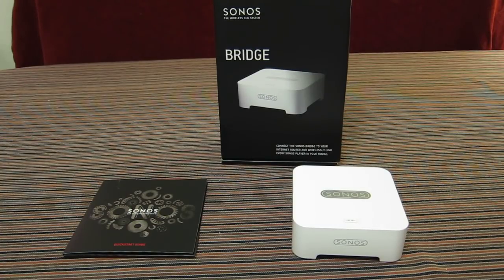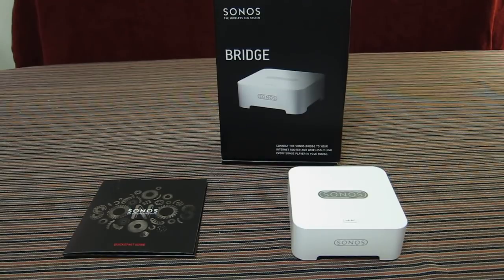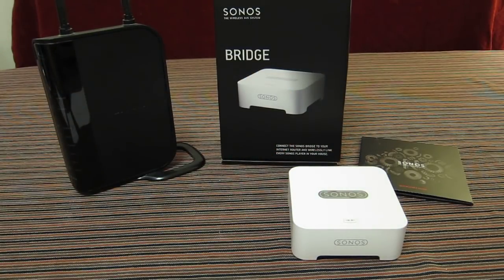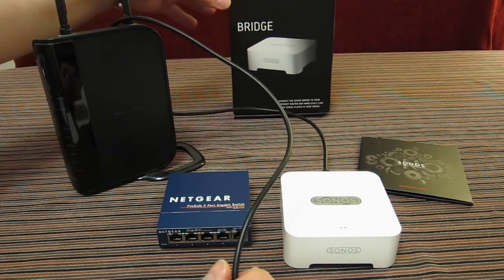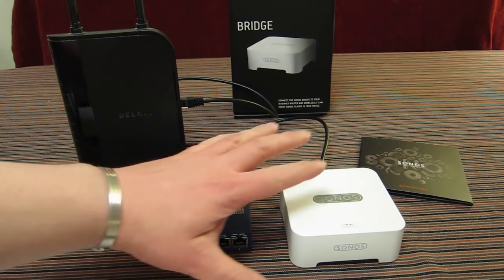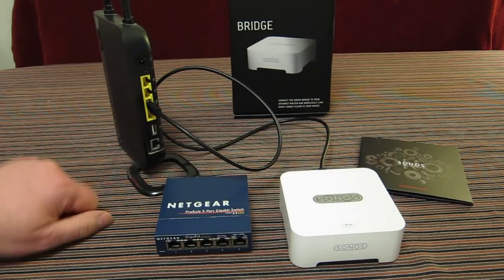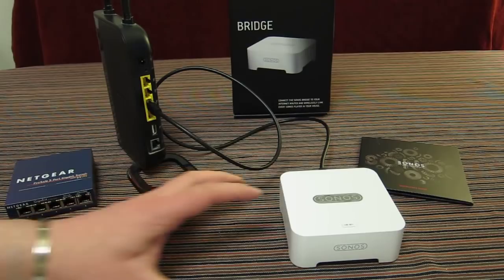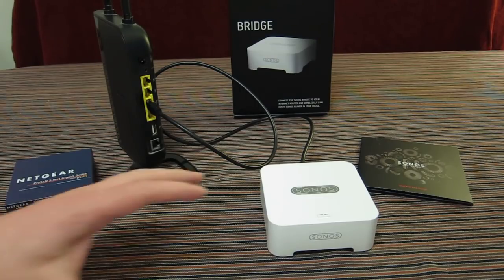Sonos Bridge - Hands on Review. Part of multi-room home setup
This discreet small unit allows you to create the necessary 'SONOS Net' in your home b connecting this to your home network or directly to your home Router.
This then means that any other SONOS equipment you have communicates to this unit and through this to your music library over your network and to all the growing number of internet services. SPOTIFY, Last FM, etc.
Placing this near your Router makes this a convenient, elegant and relatively cheap way to free your home from one more CAT 5 cable.

Note - This unit does not play any music and can nt be used on its own.

Note - This is one of a series of videos I am making about my SONOS kit.